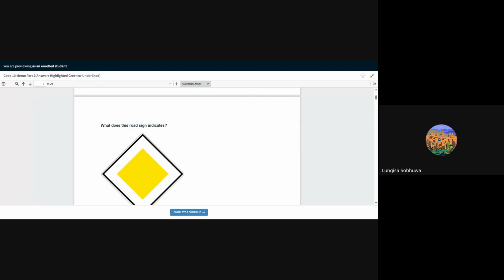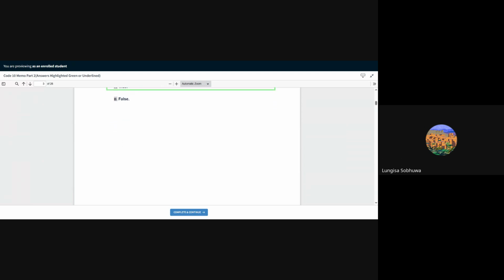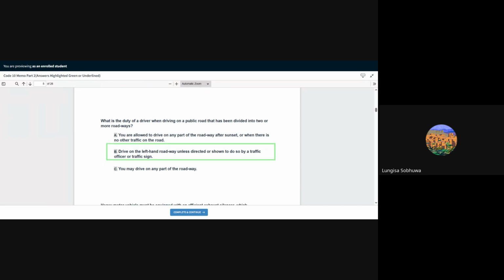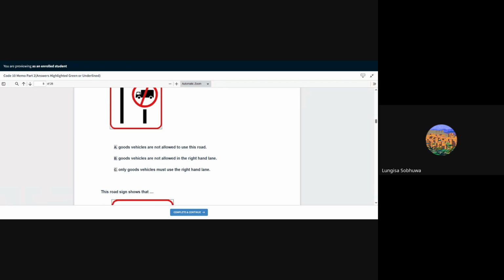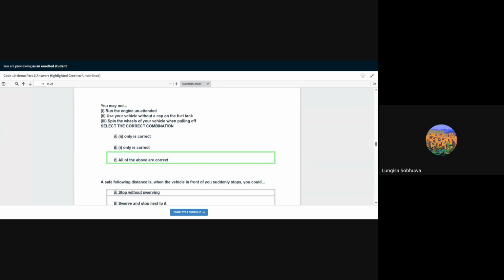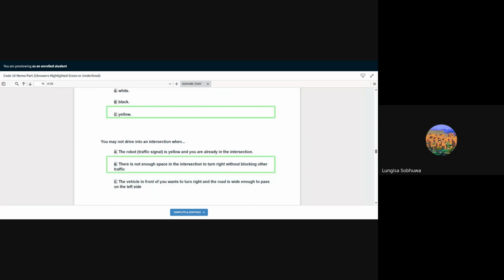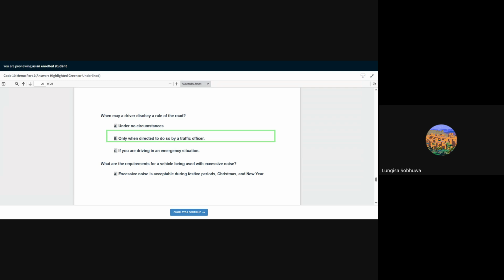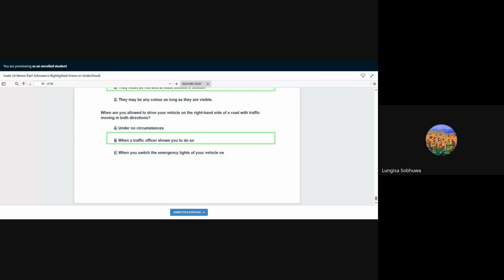Code 10 Learner’s License Lesson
**🚛 Code 10 Learner’s License Lesson | K53 Made Simple**

Ready to pass your Code 10 learner’s license test? In this video, I break down key K53 concepts in a simple, practical way so you can understand—not just memorize.

This lesson focuses on the rules, signs, and real-life scenarios you need to know as a Code 10 driver. Whether you're preparing for your test or just starting your journey, this is your step-by-step guide to building confidence and passing first time.

* Essential K53 rules for Code 10
* Road signs and their meanings
* Common test questions explained
* Tips to avoid mistakes during your exam
* Real understanding (not cramming)

Code 10 vehicles require more awareness and responsibility. This lesson helps you think like a safe, skilled driver—not just a test passer.

**🔥 Pro Tip:** Pause the video, take notes, and try to answer before I explain—this will boost your memory fast.

**📲 Want more lessons & practice tests?**

Share with someone preparing for their test